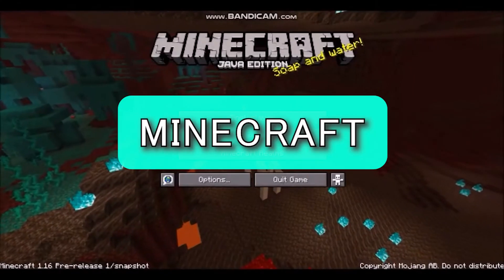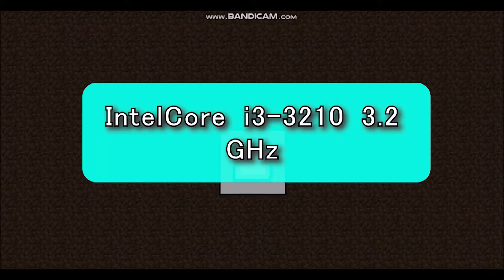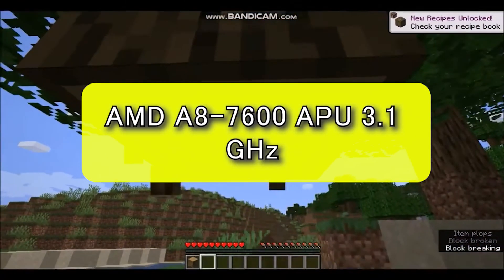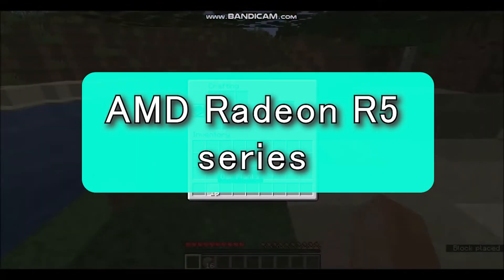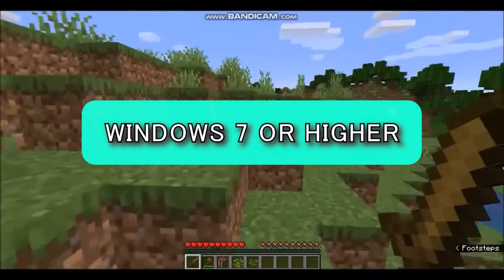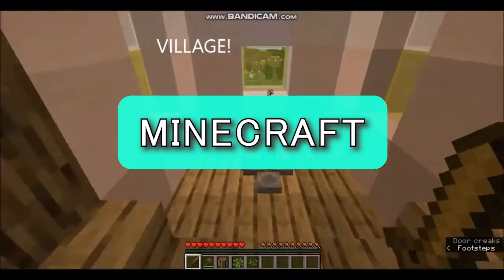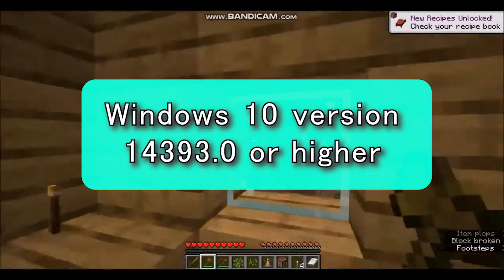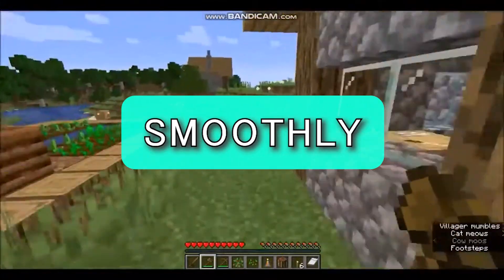Minecraft Java Edition System Requirements, Minimum & Recommended System Requirements can you run it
Minecraft is a sandbox video game developed by Mojang Studios. The game was created by Markus "Notch" Persson in the Java programming language. This system requirements video includes all the major requirements like OS, CPU, Graphics, RAM, Pixel Shaders and Vertex Shader are included in this video.

This video is divided into two different parts: Minimum System Requirements for Minecraft Java Edition and Recommended Requirements for Minecraft Java Edition.

About Minecraft Java Edition